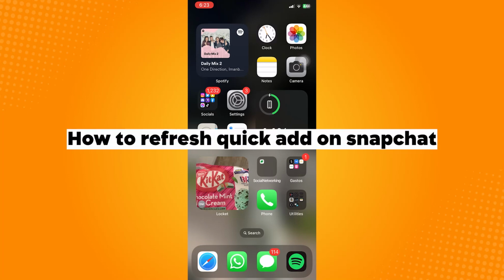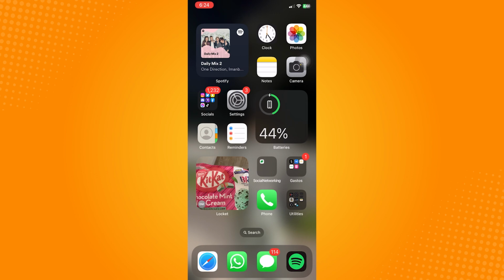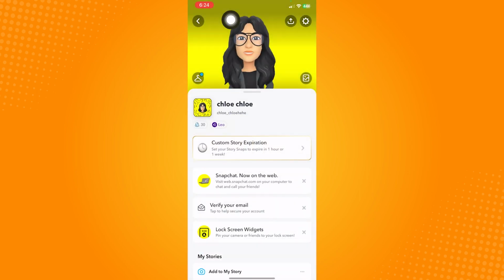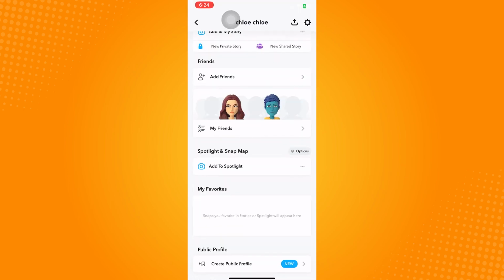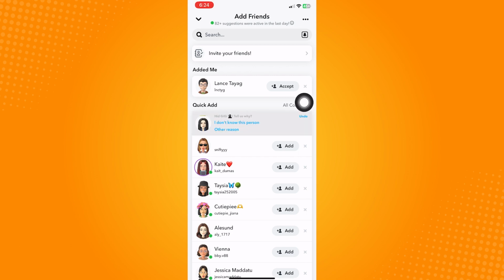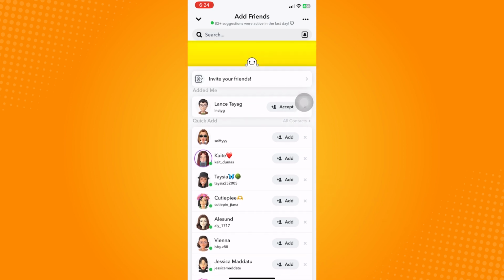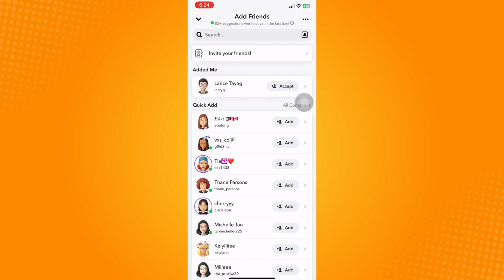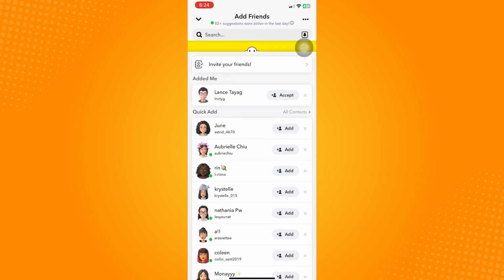How to Refresh Quick Add on Snapchat (2023)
Learn‎‎‏‏‎ ‎How to Refresh Quick Add on Snapchat

In this video I will show you‏‏‎ ‎how to refresh quick add on snapchat